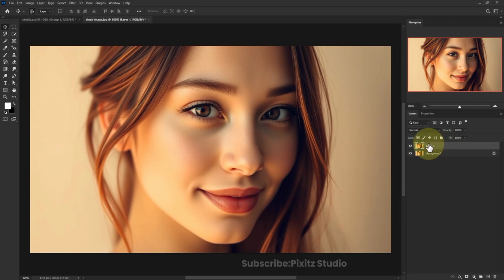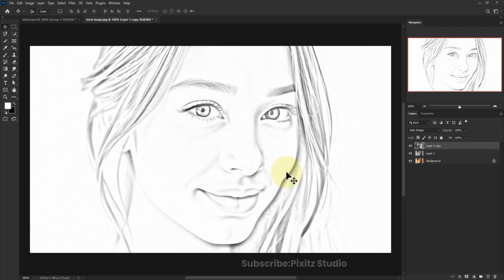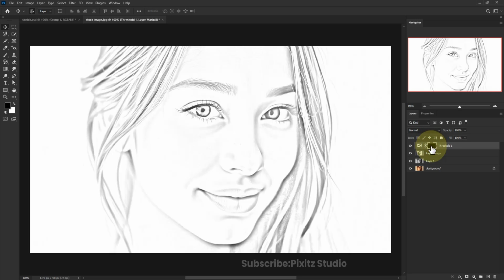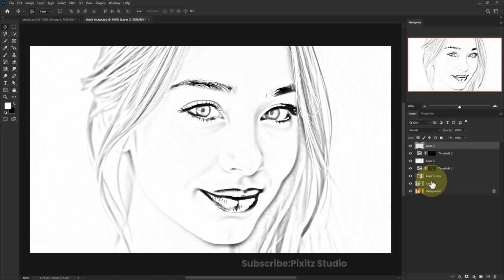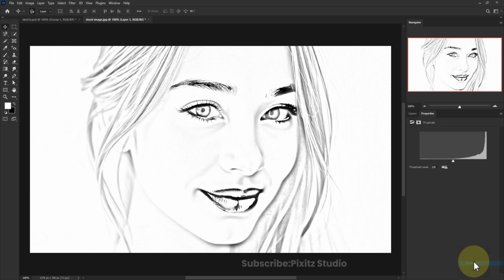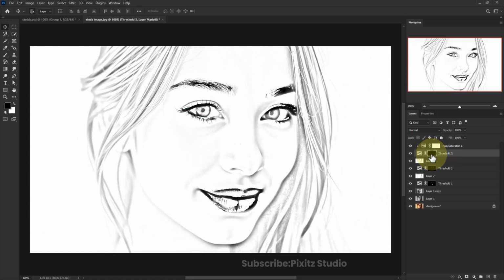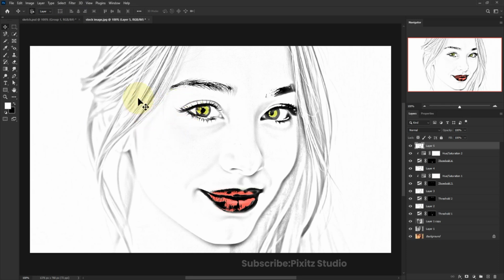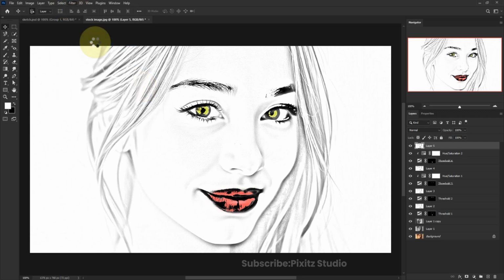Photoshop 2025 Trick You Didn't Know - Turn Photos Into Drawings!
🖌 Photoshop Magic: Convert Photos Into Drawings in Seconds! 🎨

Want to turn your photos into stunning pencil sketches without drawing a single line? In this easy Photoshop tutorial, I'll show you how to create a realistic sketch effect in just a few clicks! Whether you're a beginner or an advanced user, this step-by-step guide will help you achieve a hand-drawn look effortlessly.

✅ In This Video, You’ll Learn:
✔️ How to apply the sketch effect in Photoshop
✔️ The best filters and adjustments for a realistic pencil drawing look
✔️ Pro tips to fine-tune your sketch for a more natural feel
✔️ A quick shortcut to get results in seconds!

🔹 Software Used: Adobe Photoshop (Any Version)